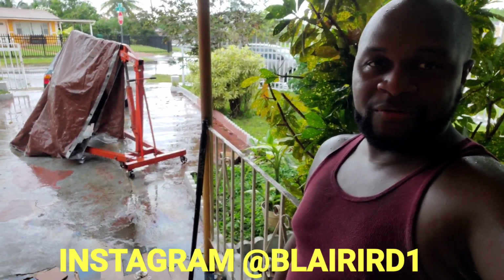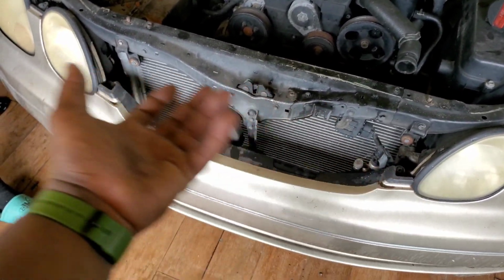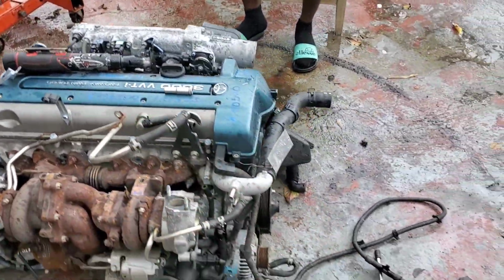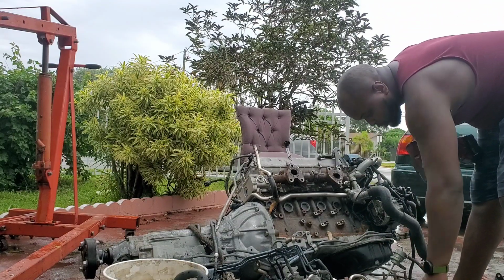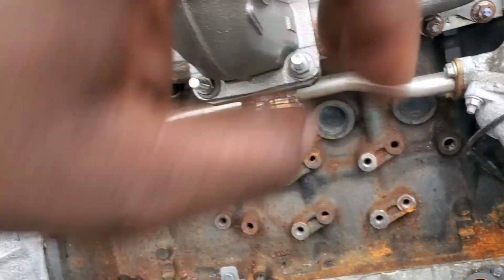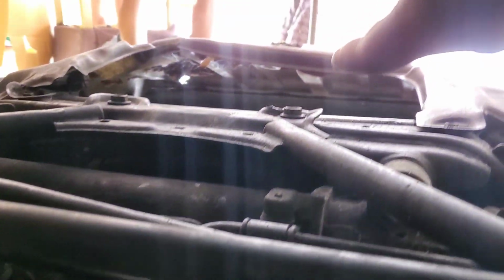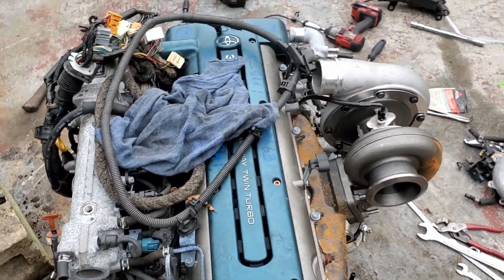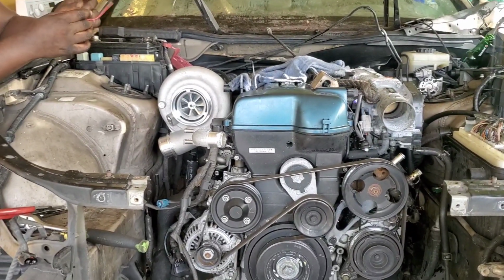2jzge Gs300 to 2jzgte single turbo in one day and start-up